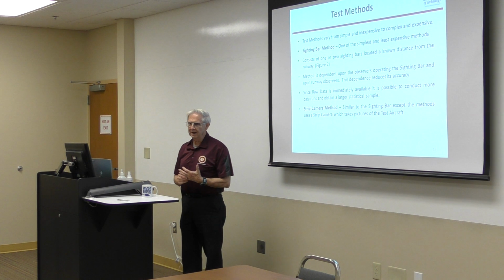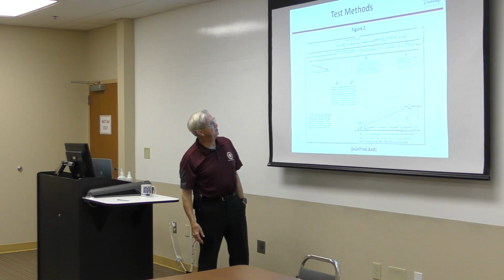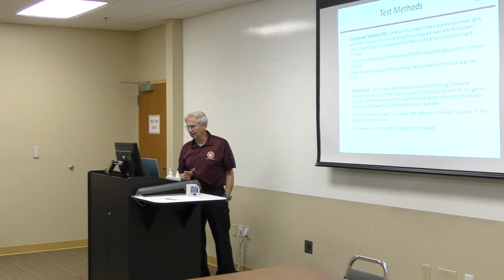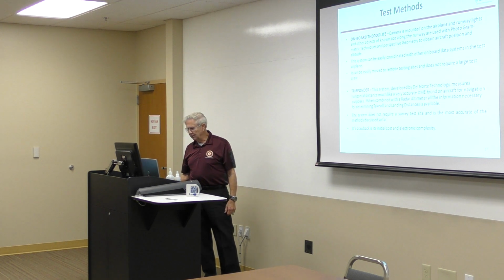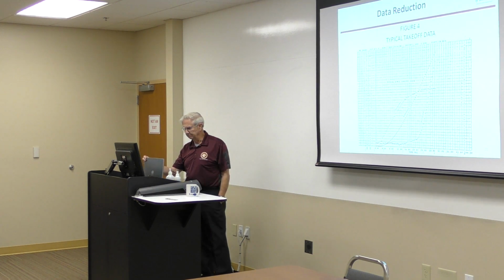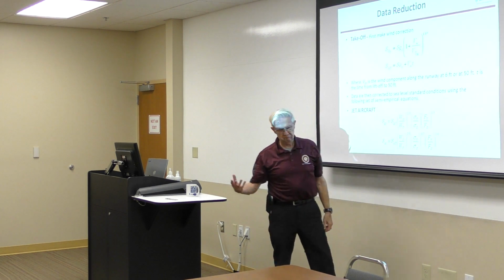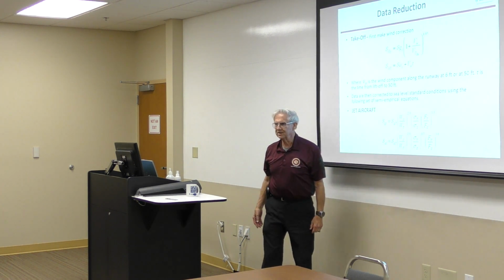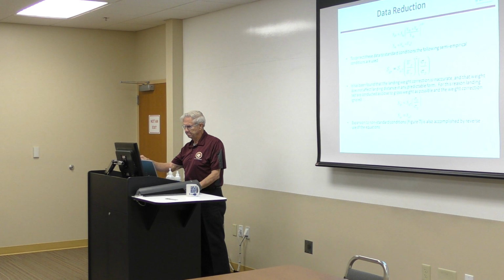Chapter 18: Takeoff and Landing Theory and Methods (Part 3)